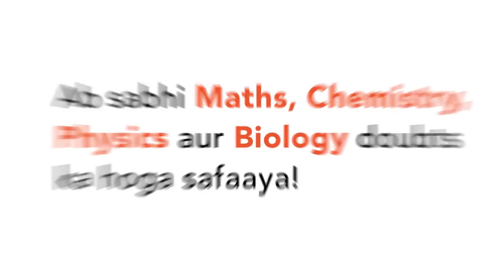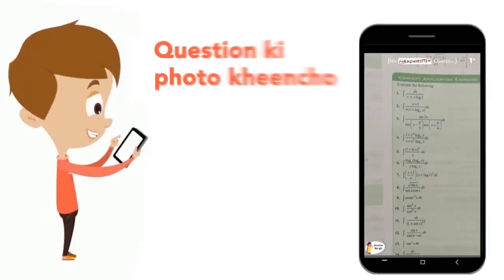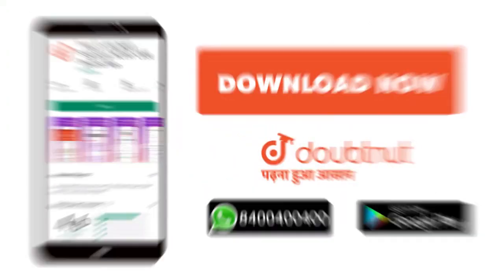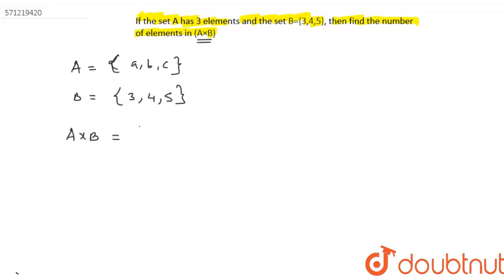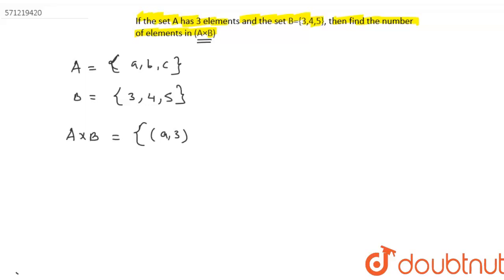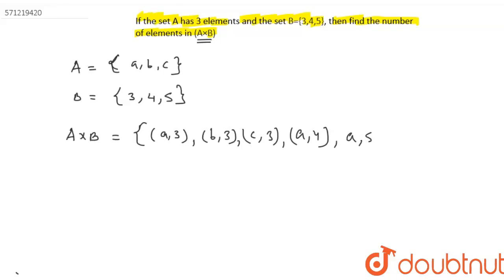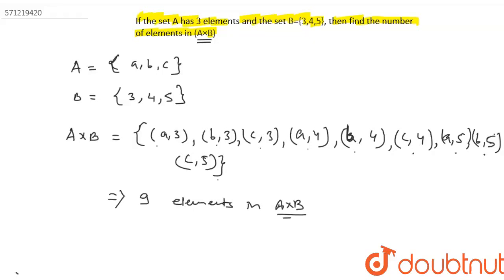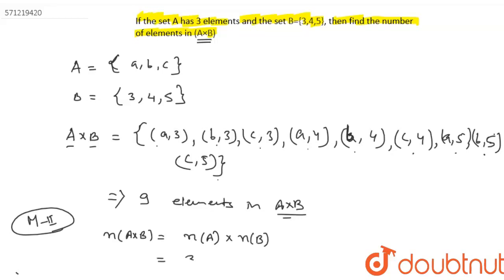If the set A has 3 elements and the set B = {3, 4, 5}, then find the number of elements in (A xx...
If the set A has 3 elements and the set B = {3, 4, 5}, then find the number of elements in (A xxB).
Class: 11
Subject: MATHS
Chapter: RELATIONS AND FUNCTIONS
Board:CBSE

👉 Have Any Query? Ask Us.